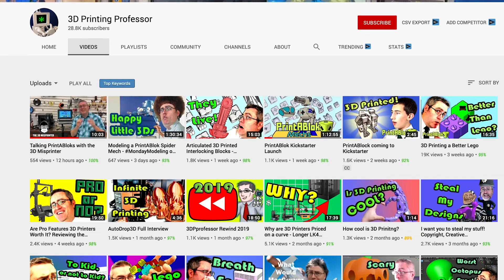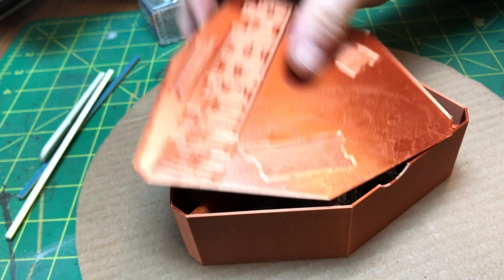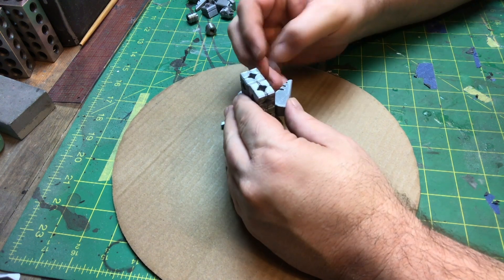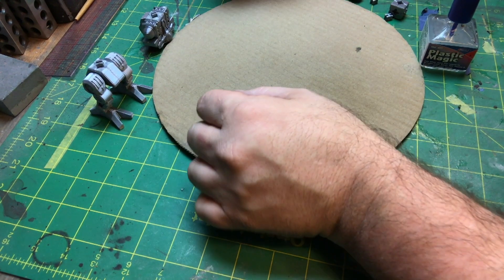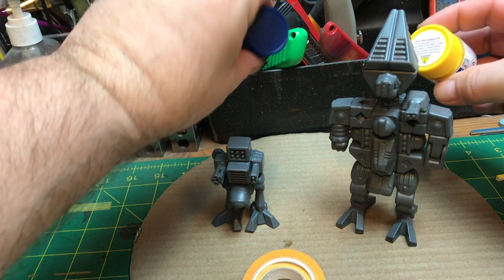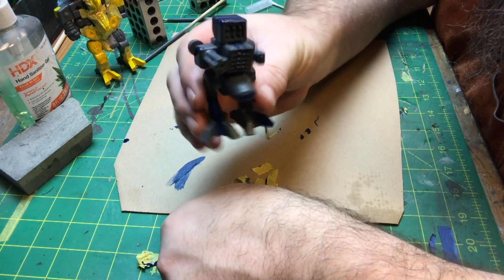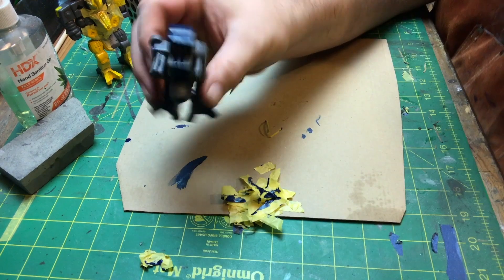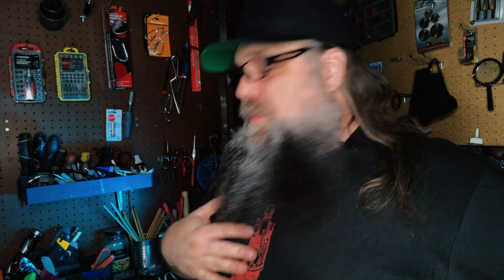MECH MODEL BUILD: 3D PRINTED SNAP KIT “PrintABlok”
This week I build two Mech's from JOE Larson the 3D Printing Professor's PrintABlok Kit. It is 3D printed cubes that snap together with 3D printed connectors. Basically, if with a 3D printer, you could make endless parts and assemble them however you want.